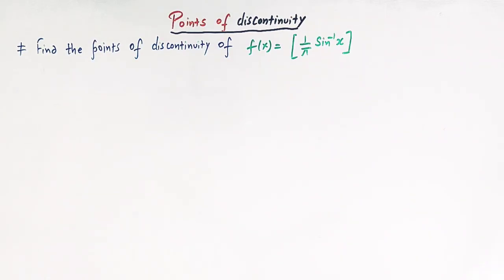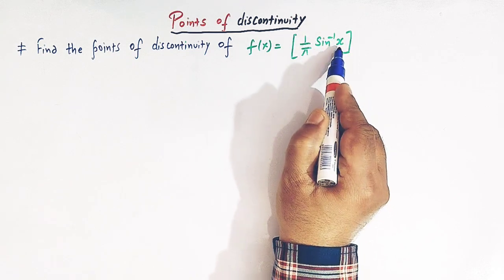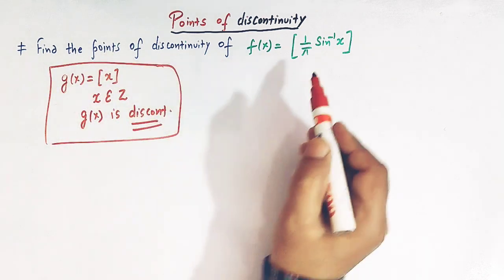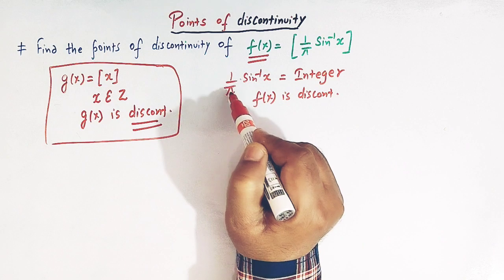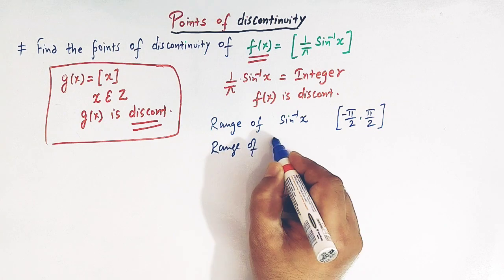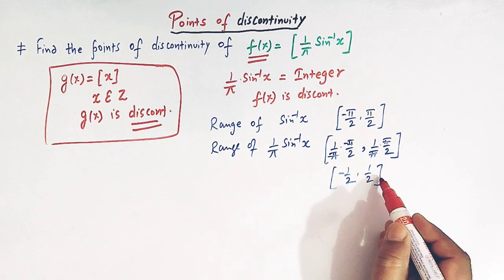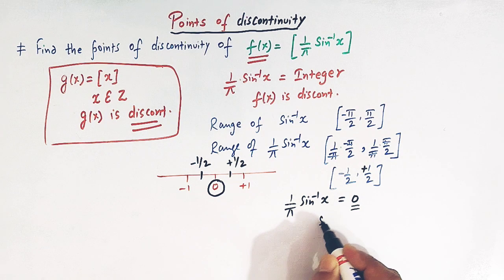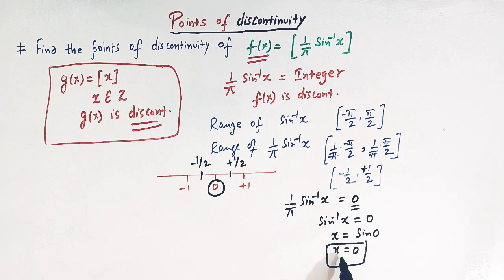How to find the Points of discontinuity in greatest Integer Function.